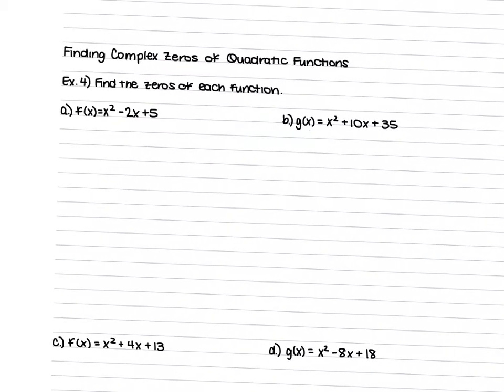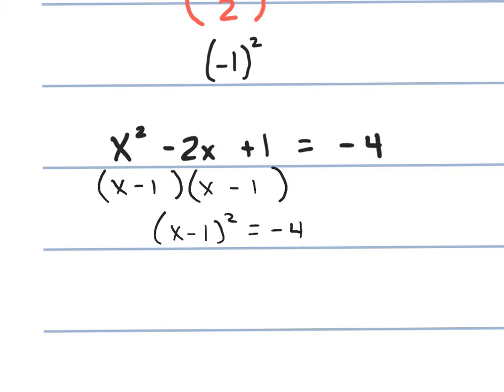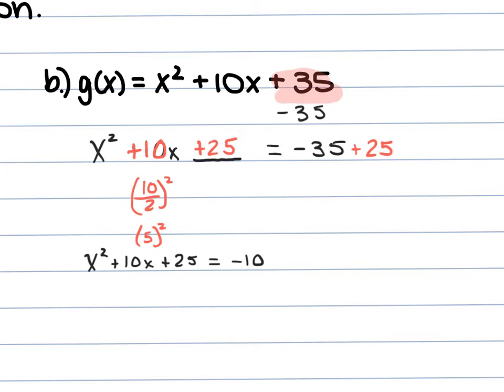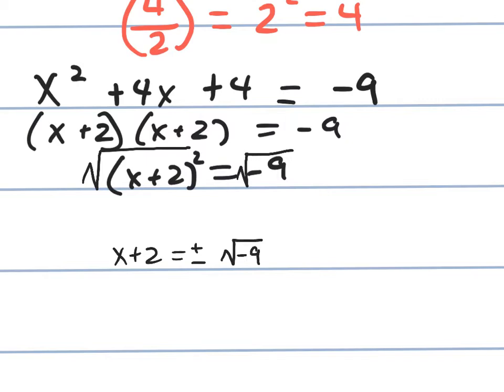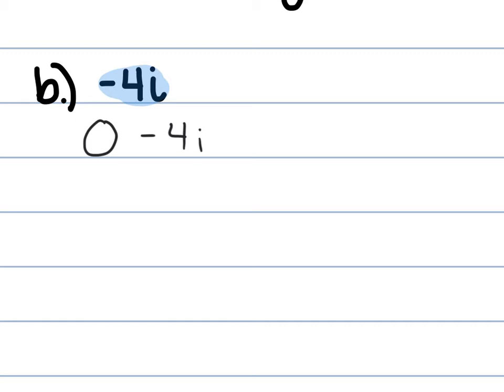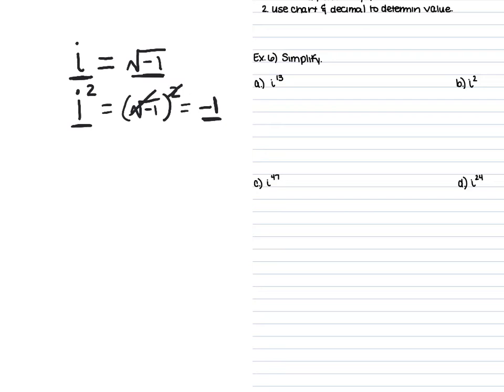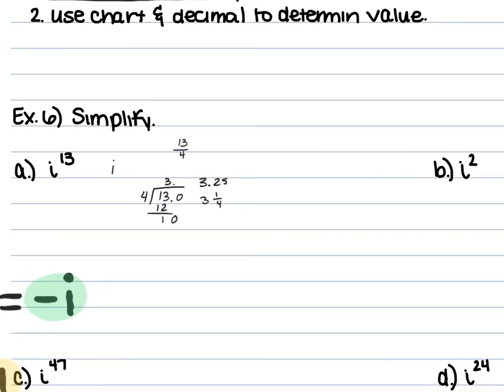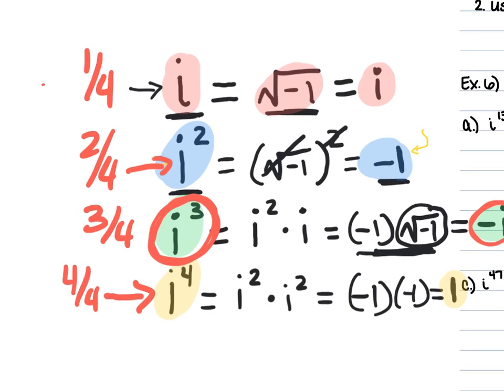1.28 Alg II Chapter 5 Lesson 7 Part II